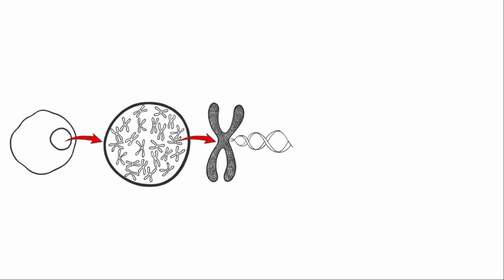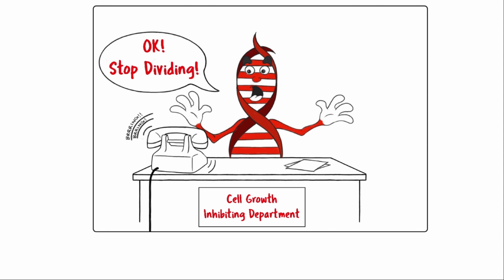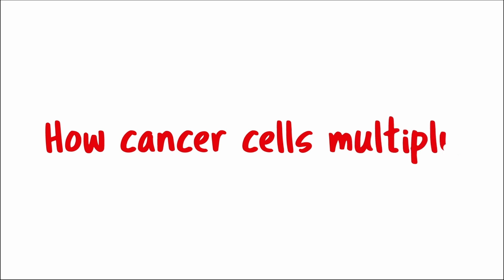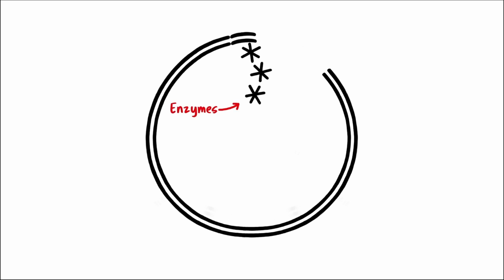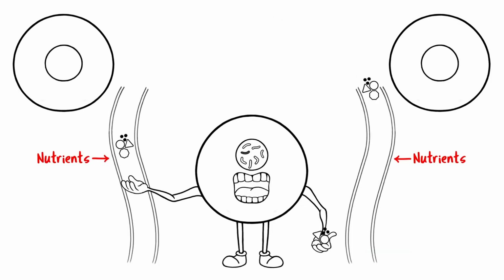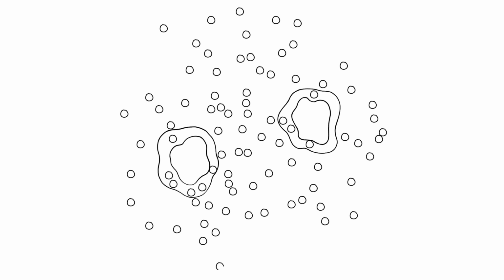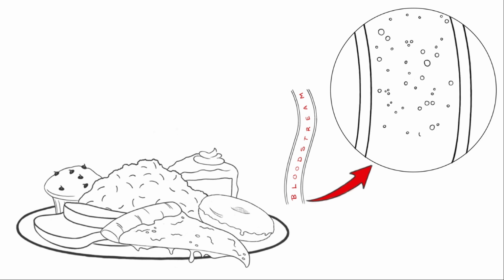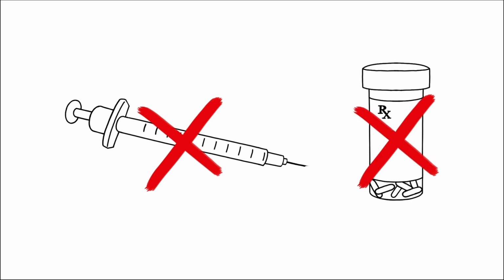Dr. John on Health Simply Talks Cancer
My latest animated video is intended to create a new awareness in the entire medical community while beginning to educate patients. Your own nutritional choices and eating habits hold the key to preventing diseases like cancer.